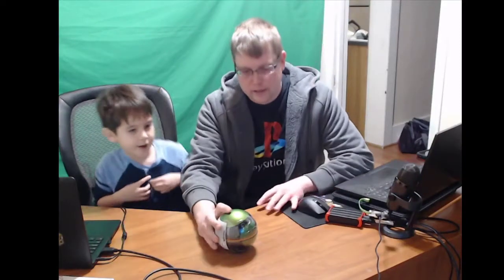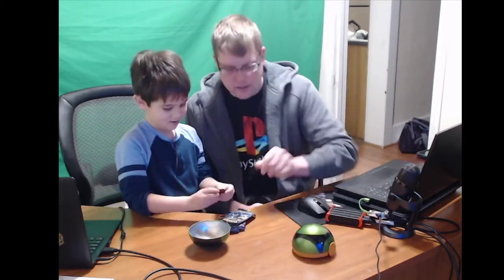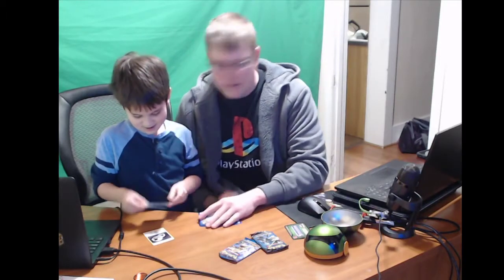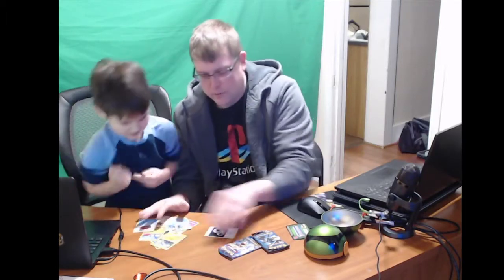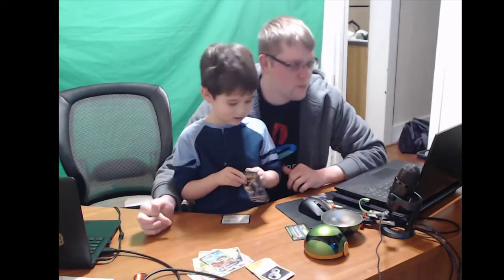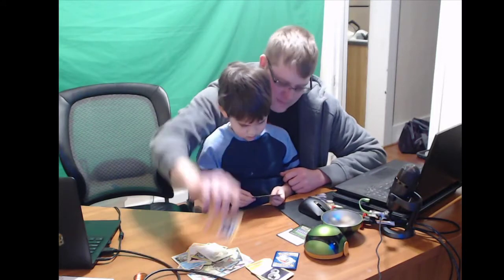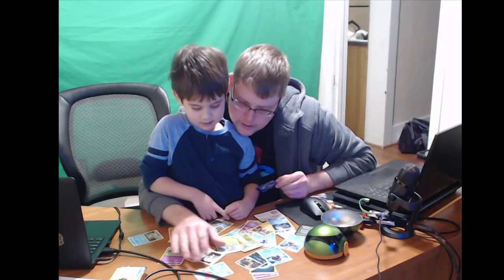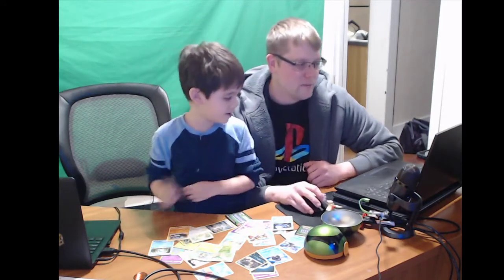Pokemon Sun and Moon PokeBall opening. My sons first ever pokemon cards. He gets Foil M Gyarados EX!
We Will fix the audio in future videos. I want to share collectable card games with my son. I used to play Magic the Gather in local tournaments so it's time to get my son in on the games. I have never played pokemon so its new to both of us. He pulled some cool foil cards including a M Gyarados Ex which I assume is pretty rare.